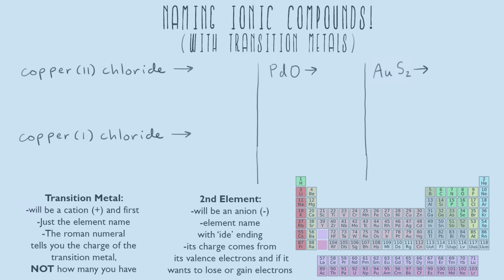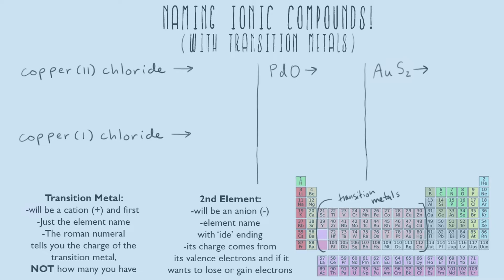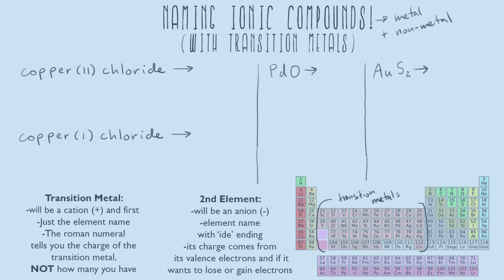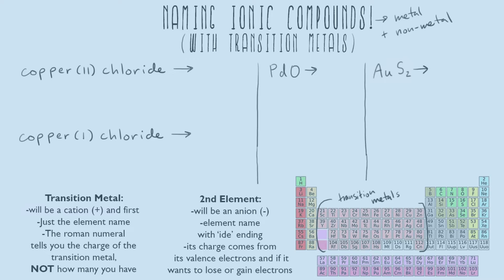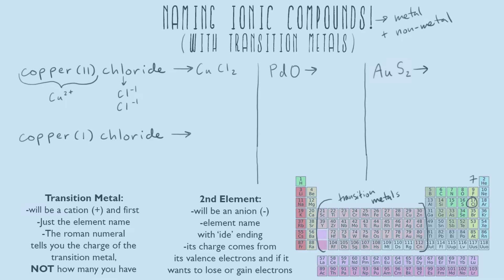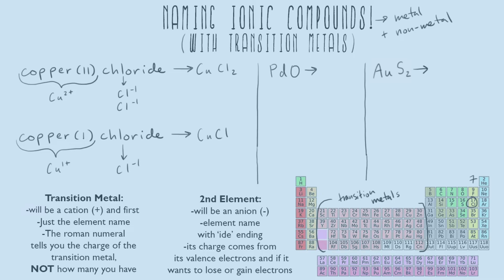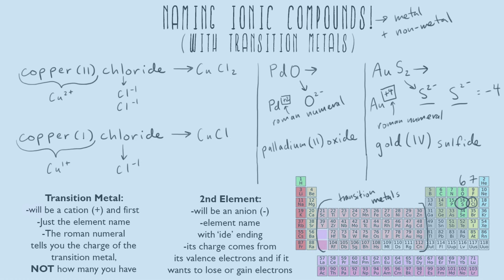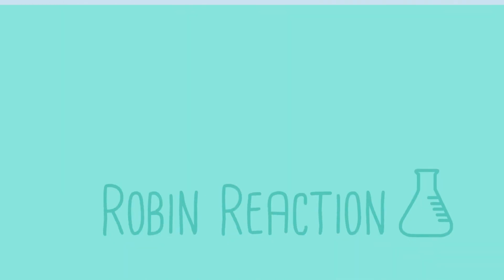Transition Metal Naming!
AH! Transition metal naming! Everyone hates it, but lets break it down into simple steps! When you’re naming any ionic compound, you rules are basically the same with some tweaks for transition metals. Our first element is just the element name, and our second is the element name with the ‘ide’ ending.